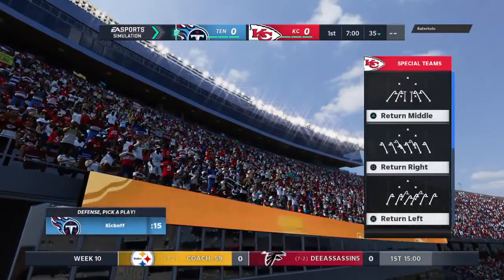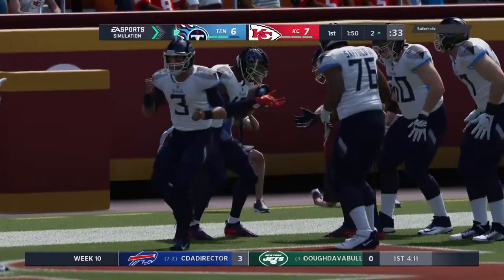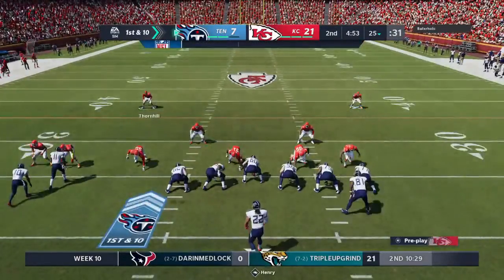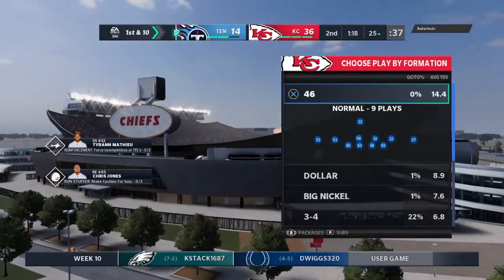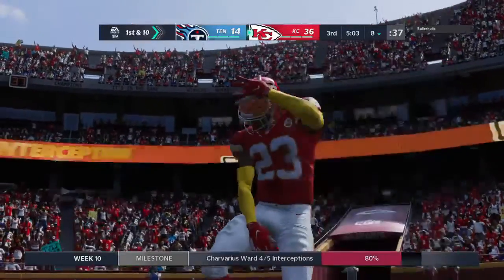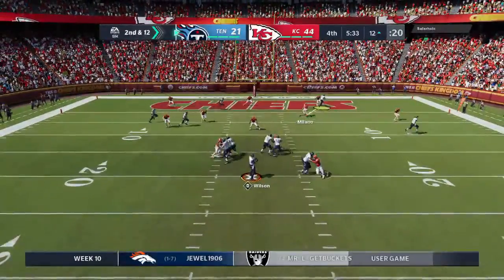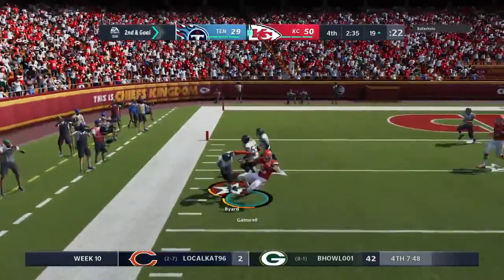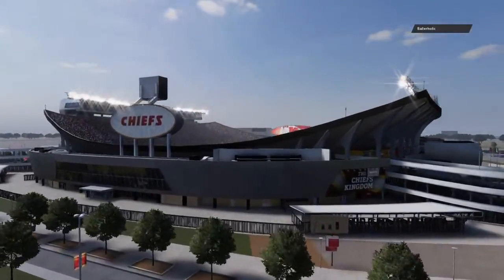Parks and Rec League- Week 10 Year 3